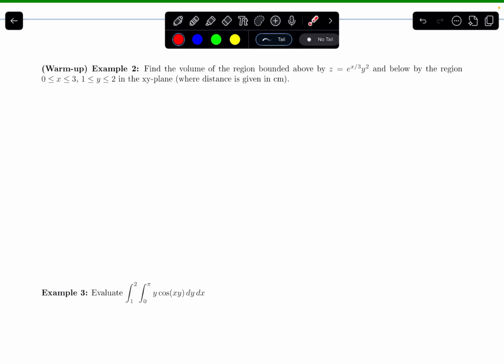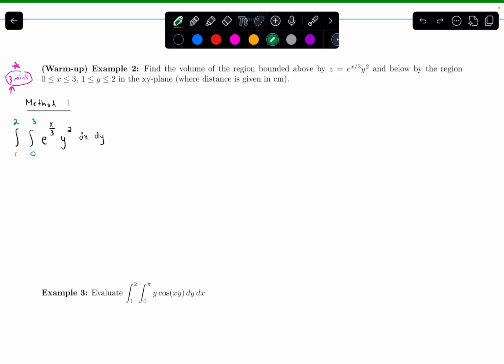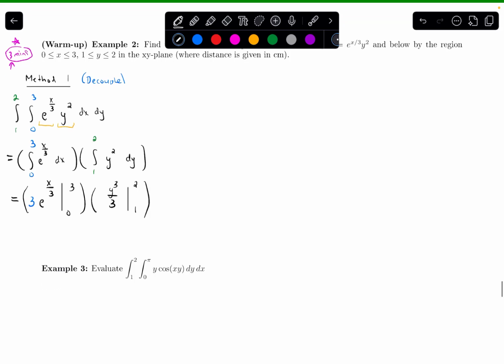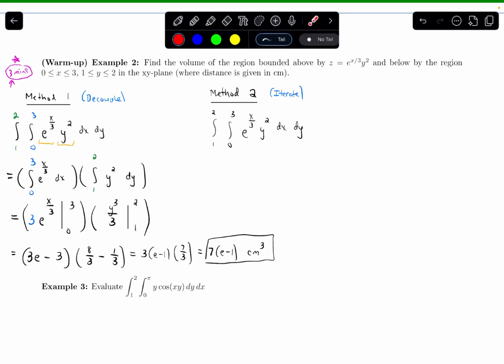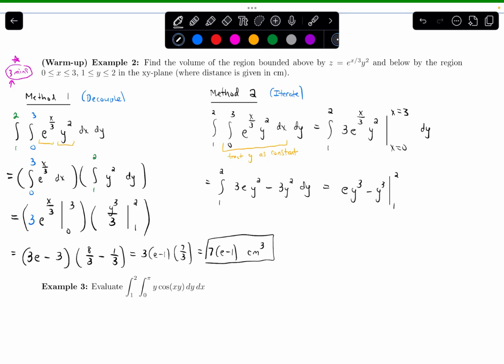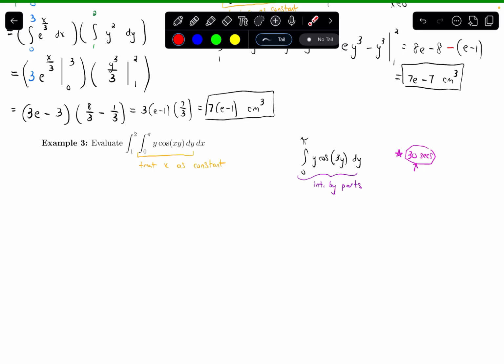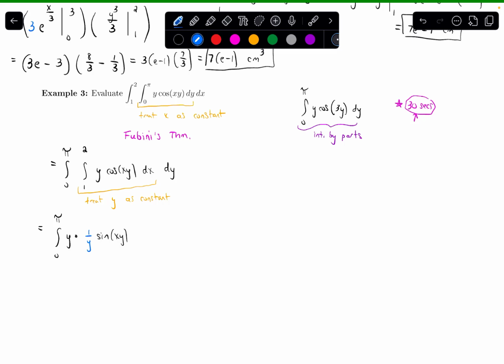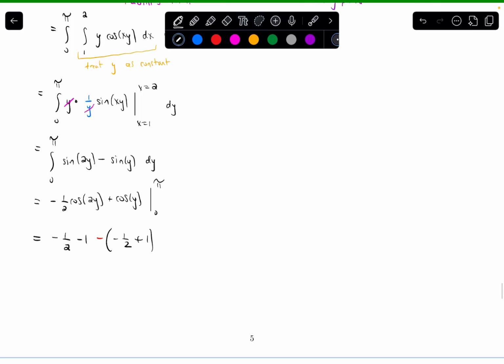15.1.4 Double Integral Over Rectangle Examples || Multivariable Calculus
We solve some examples evaluating double integrals over rectangular regions by (1) decoupling them, (2) using iterated integrals, and (3) using Fubini's Theorem to switch the order of integration.

@0:00 Example (Decouple Method)
@4:33 Example (Iteration Method)
@7:28 Example Switching Order of Integration